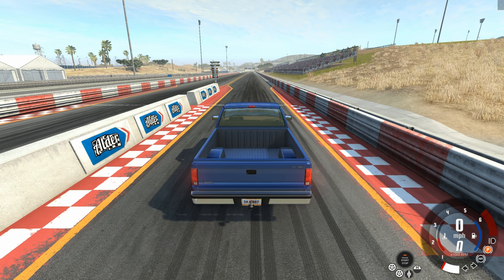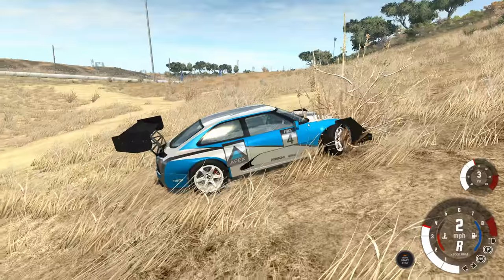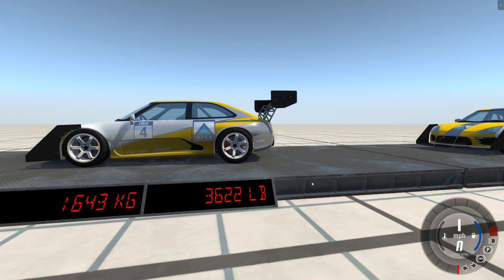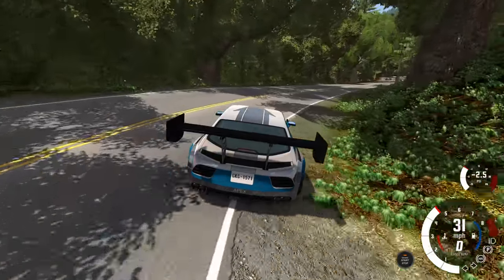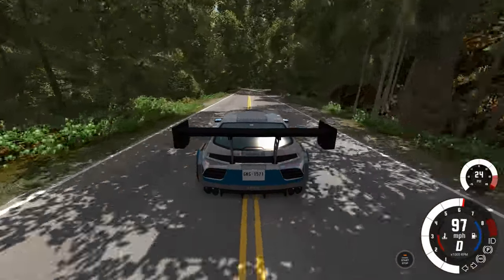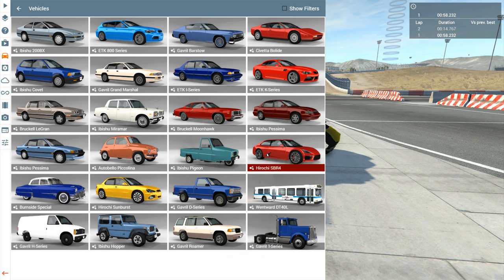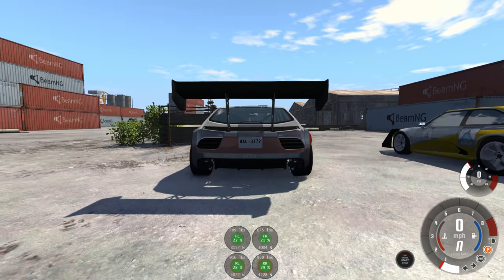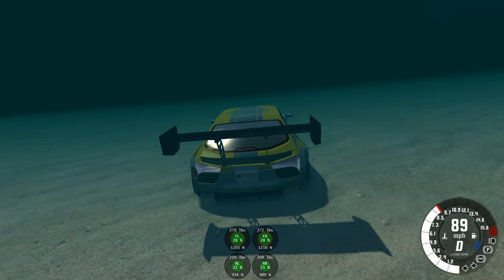GAS VS ELECTRIC - BeamNG.drive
The funny thing is, I'm still not sure which is better. I can say it's pretty close between the two! One thing I didn't test is if they crash different though. O well, maybe next time.